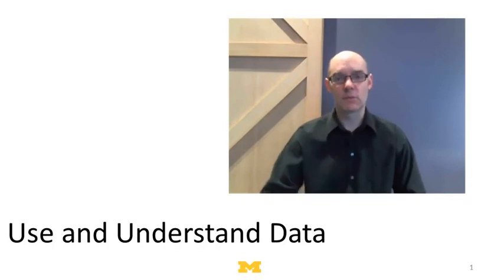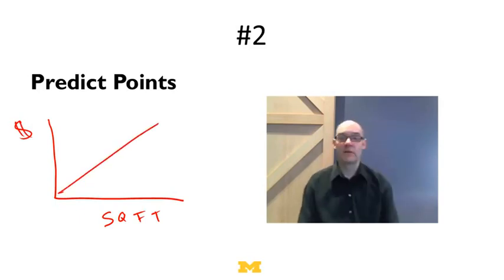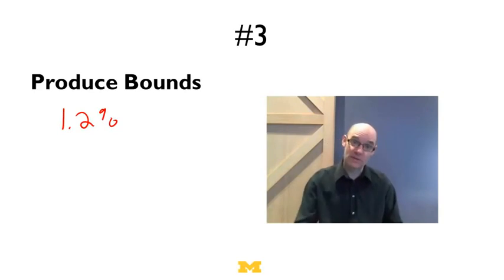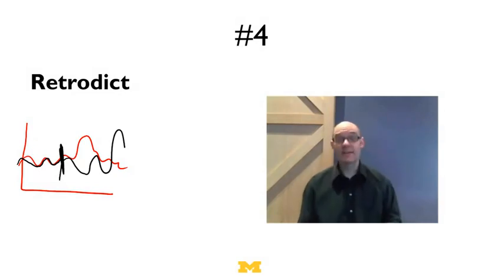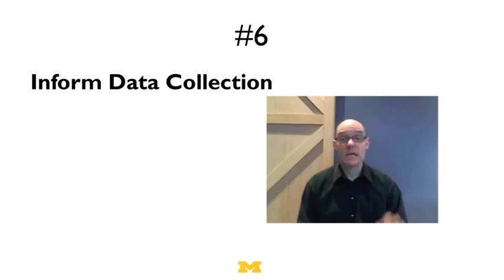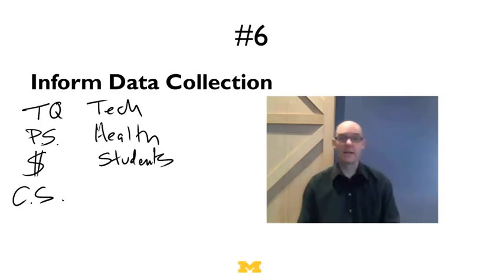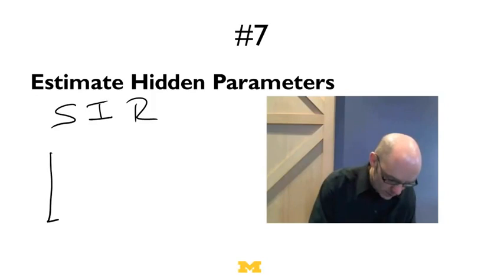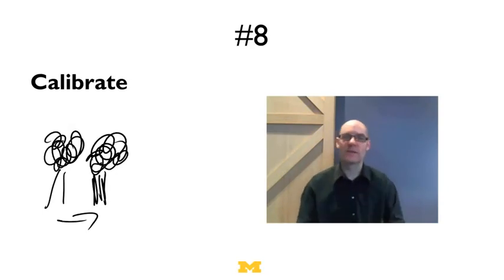Model Thinking - Strategies || 04 Lecture 1 4 Using and Understanding Data 10 14